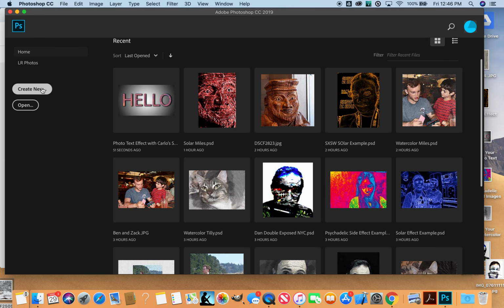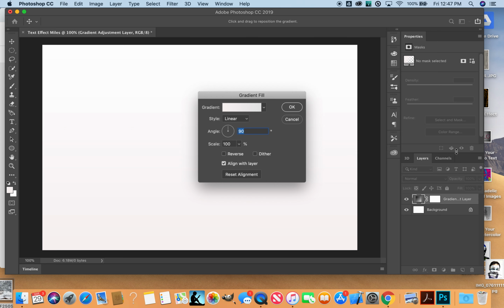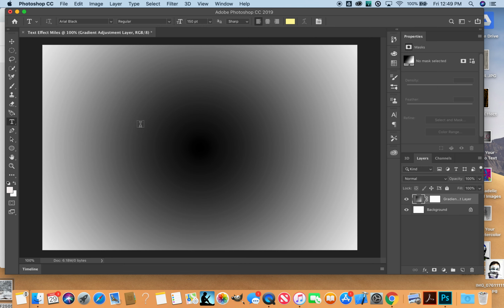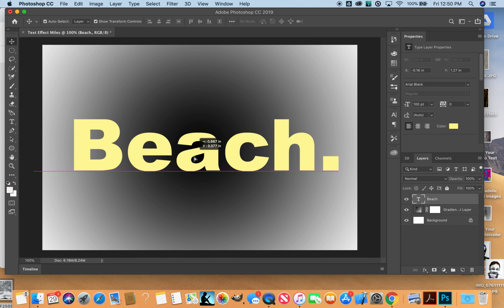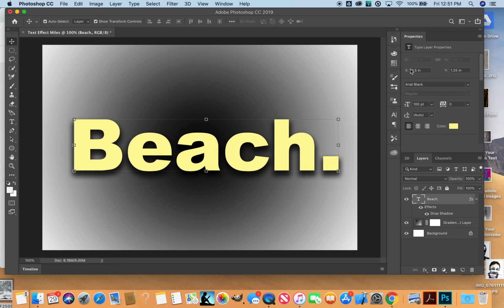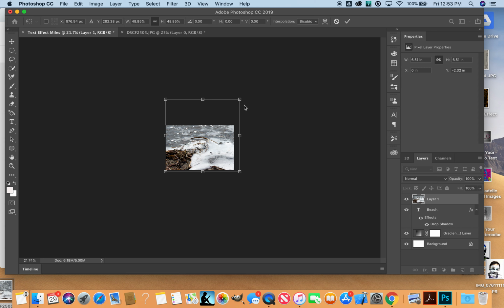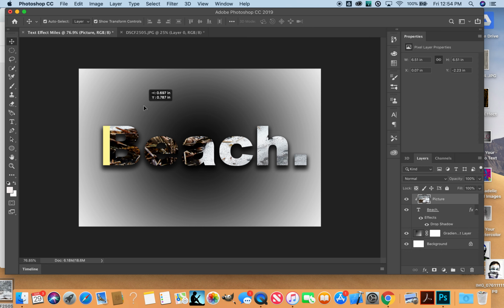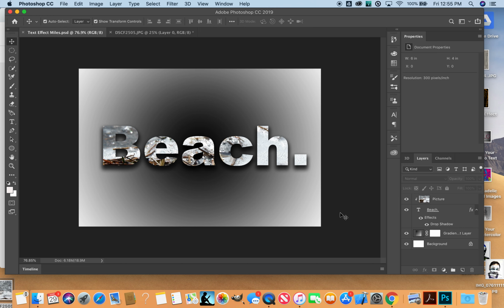How to Put an Image In Text In Adobe Photoshop CC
Easy peasy!  Watch my video tutorial to learn how to put your image within text in Adobe Photoshop CC.